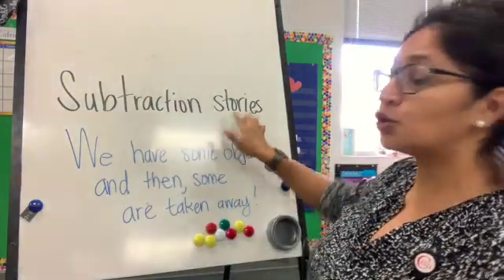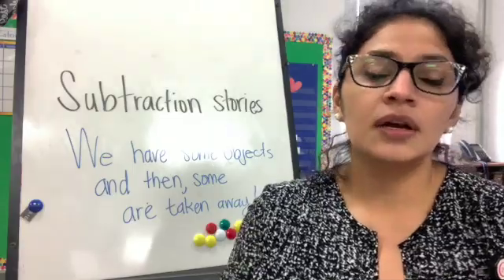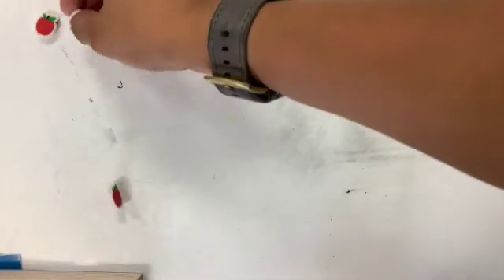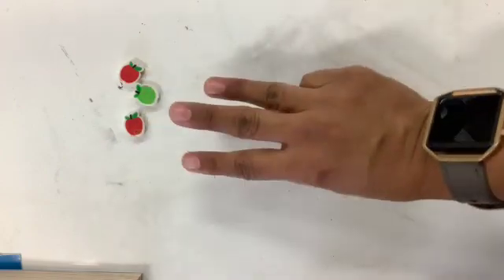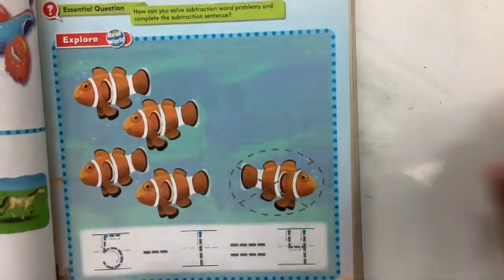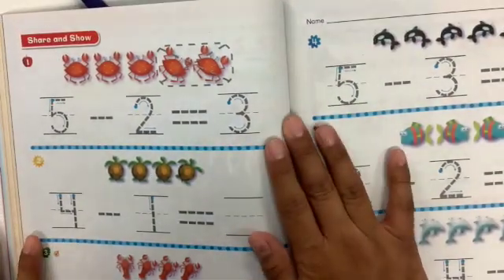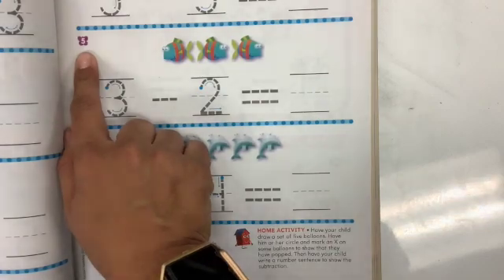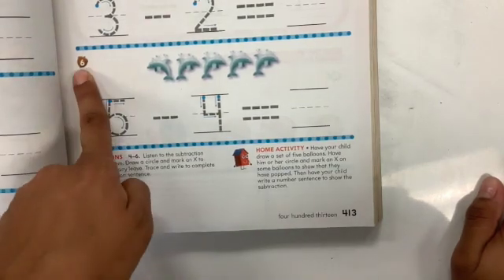Sub_math_thursd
This video is about Sub_math_thursd